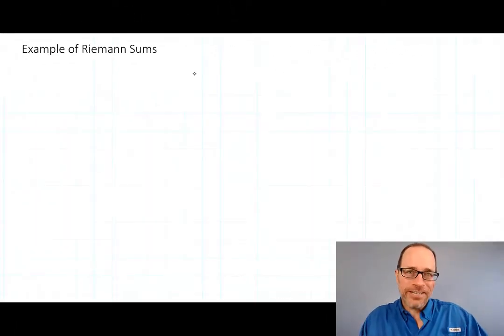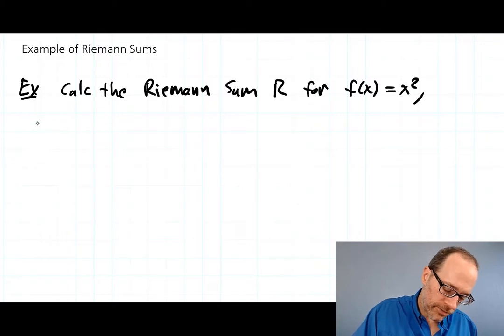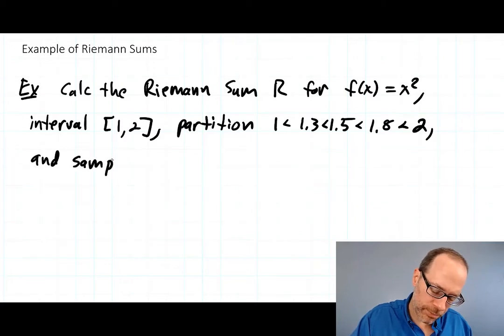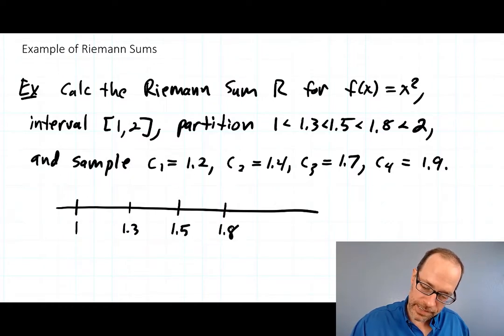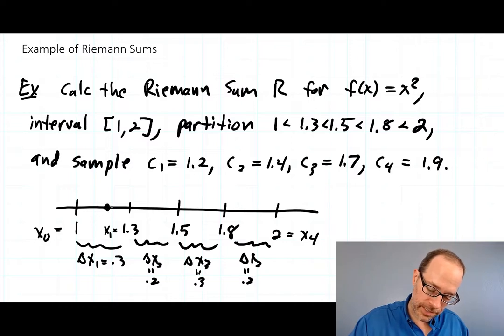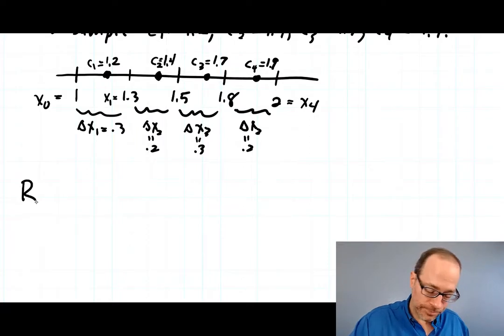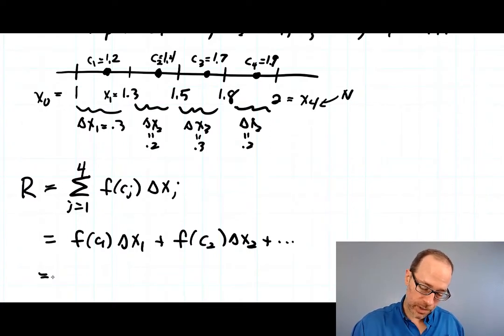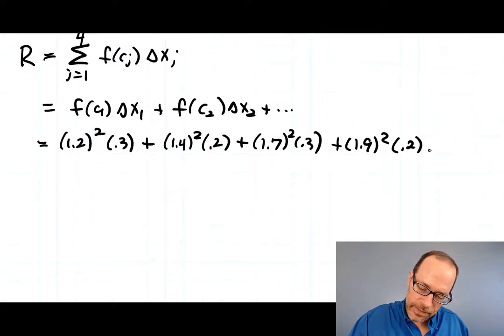Riemann Sums Example, Calculus 1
Example of computing a Riemann Sum in Calculus 1